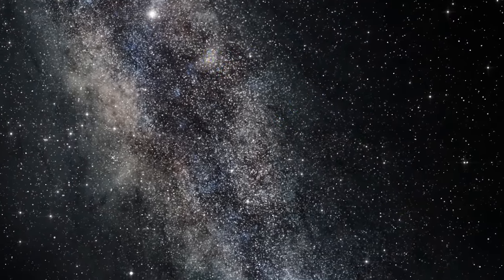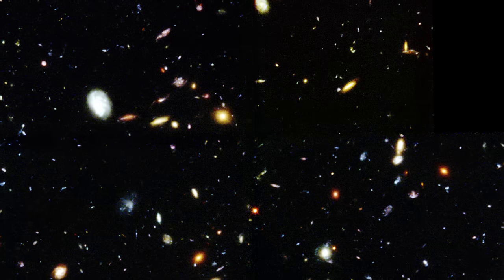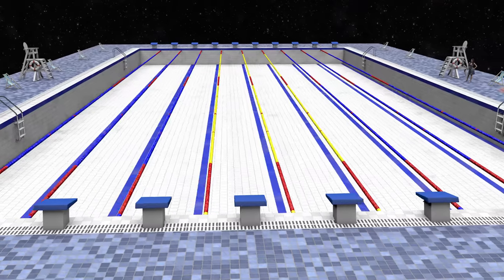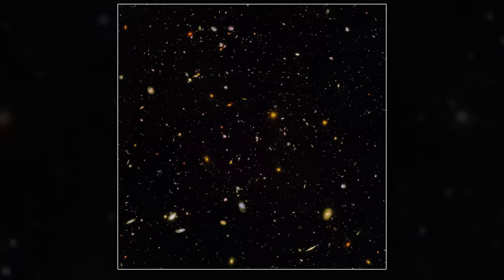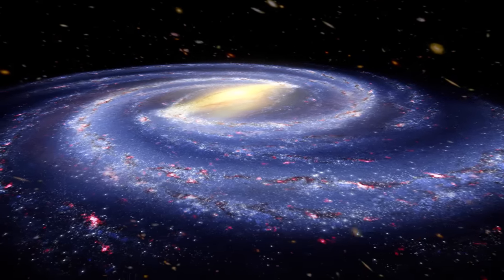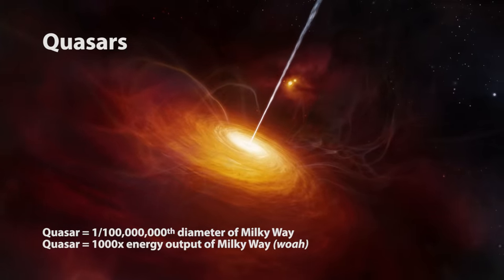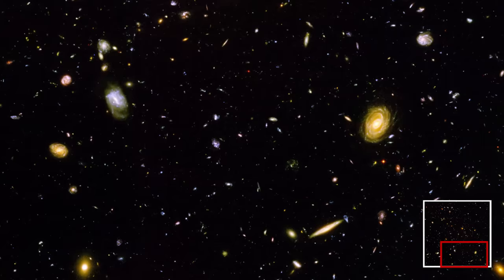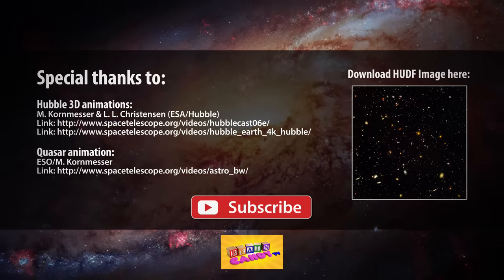How Big is the Universe? | NASA's Hubble Deep Field Image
Have you ever wondered: "how big is the universe?" NASA's Hubble Space Telescope captured an image that has forever changed the way we look at the universe and that image is called the Hubble Deep Field image.

Join us as we explore this amazing series of images including the Ultra Deep Field Image and delve into why it's considered by some to be the most important and mind-blowing photo ever taken!  If you've never seen this amazing visual representation of the size of the universe before, prepare to have your mind blown!

Seeing this image for the first time was a huge catalyst for my love of science and astronomy as a kid and greatly influenced my philosophy of life while fuelling my imagination.  I'm hoping it can do the same for kids of the next generation and for adults alike.

This is a bit of a departure from our usual educational preschool videos, but I'll be continuing to fill in the gap with videos about math and more basic science topics so I hope you'll come back soon to see what we have in store next.

You can download a high resolution copy of the Hubble Ultra Deep Field Image

This video is transcribed for the hearing-impaired and for translation into any language.